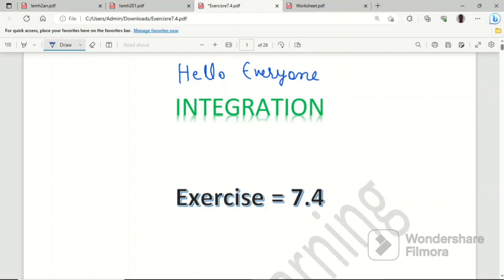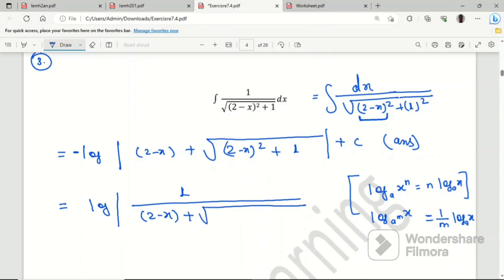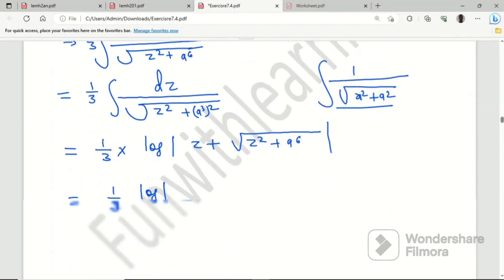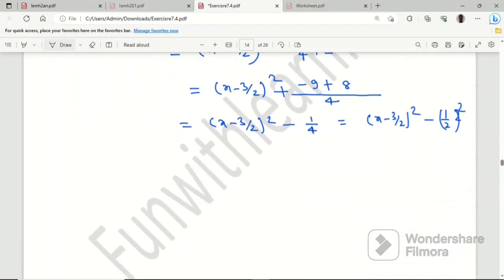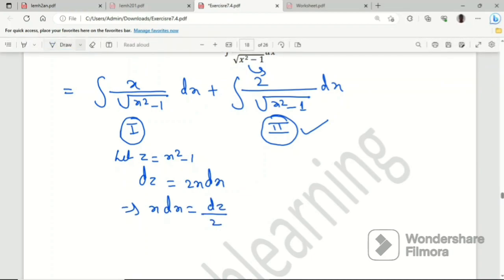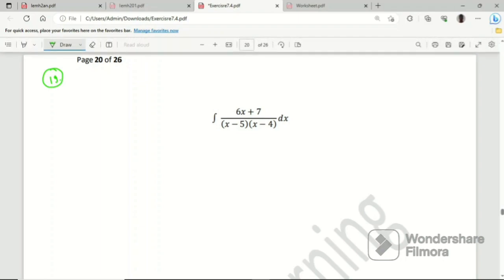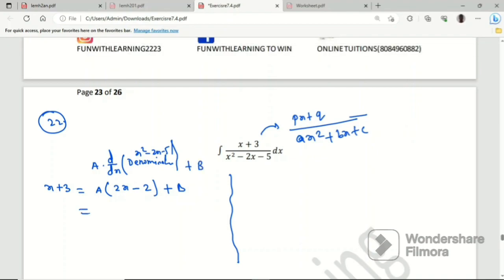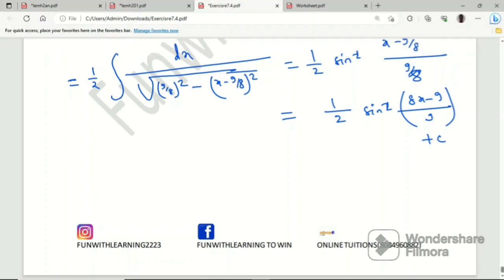INTEGRATION | MATHS CLASS 12TH | NCERT | CBSE | EXERCISE 7.4 | DETAILED SOLUTION | HINDI & ENGLISH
INTEGRATION | MATHS CLASS 12TH | NCERT | CBSE | EXERCISE 7.3 | DETAILED SOLUTION | HINDI & ENGLISH |